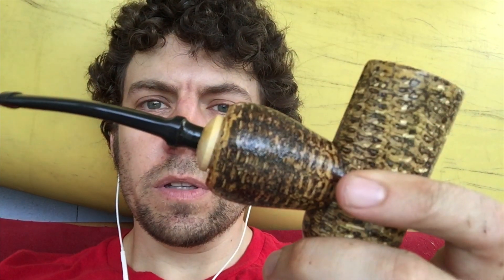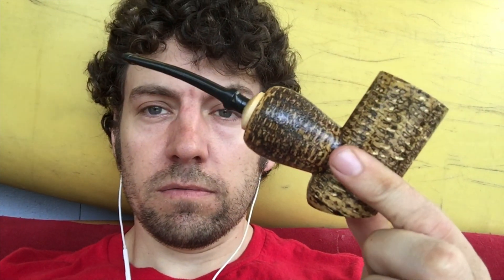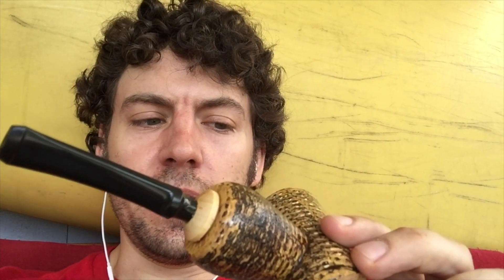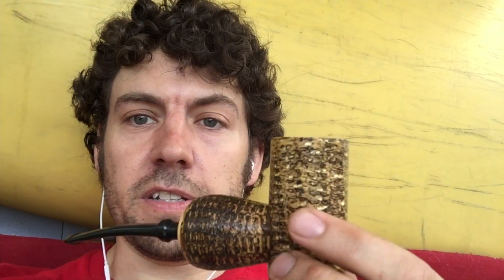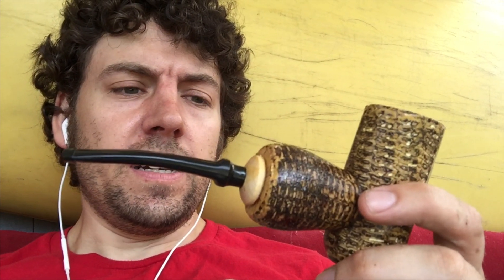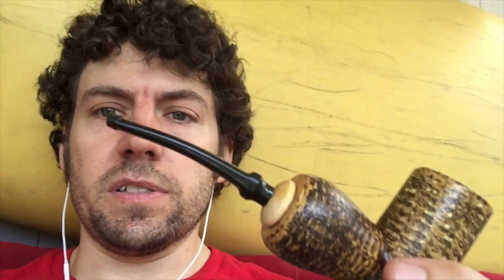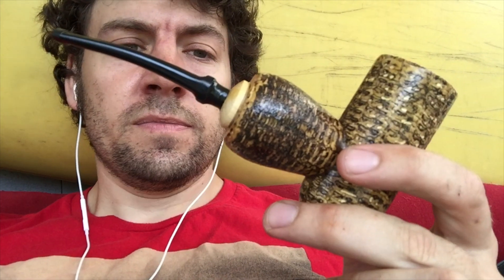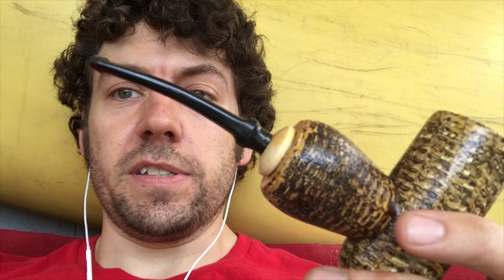CobWasp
Missouri Meerschaum 'CobWasp' review.